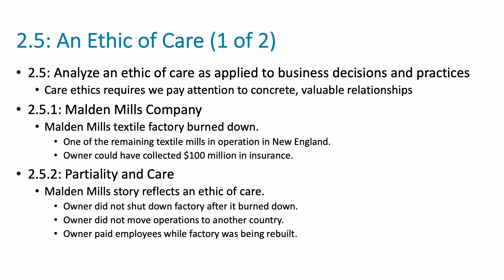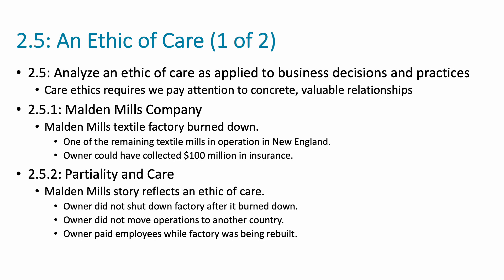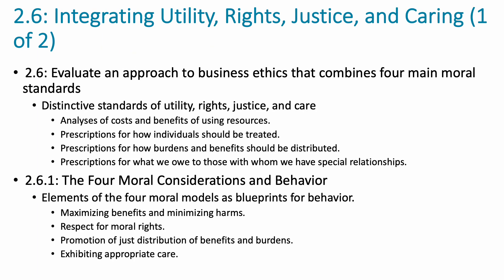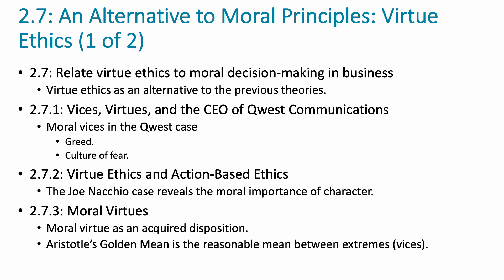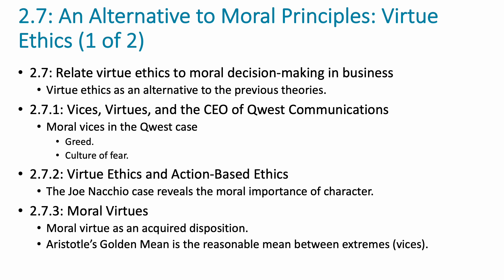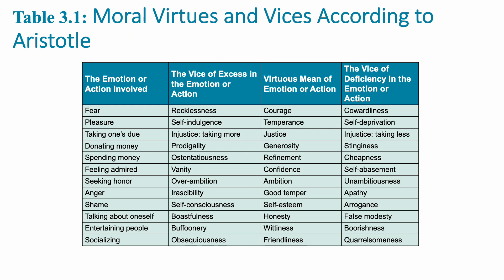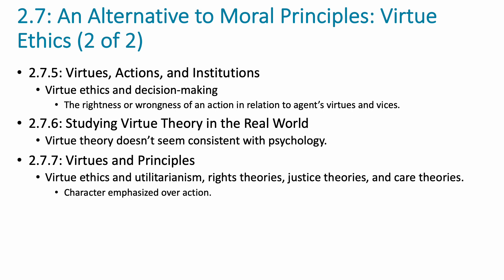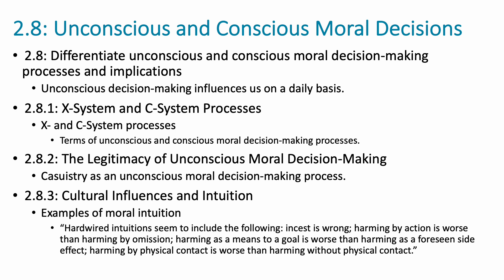GBA 383 Chapter 2 Ethical Principles Part 4